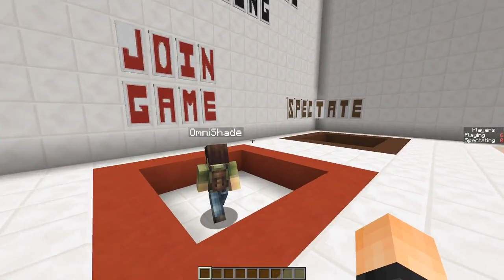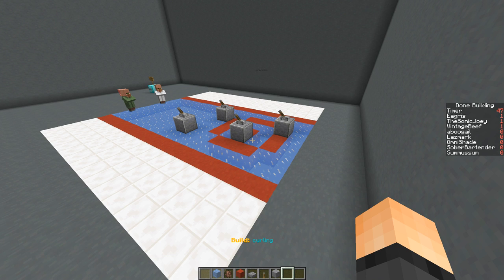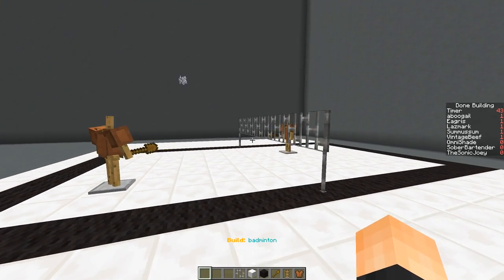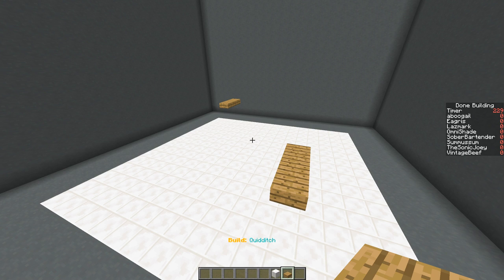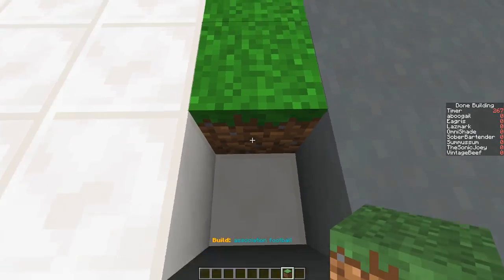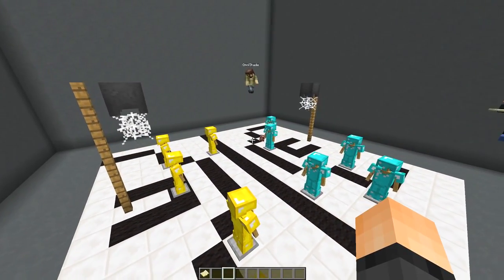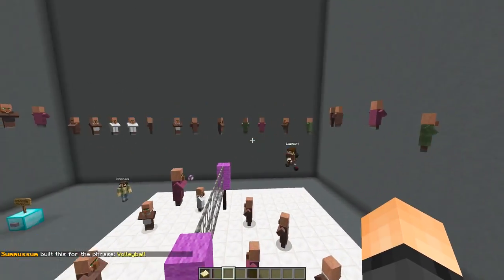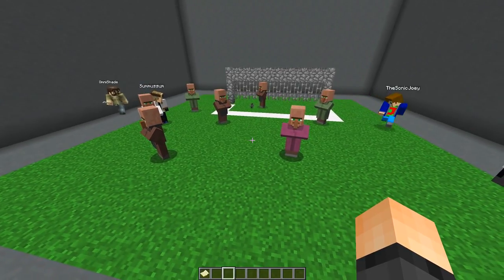MINECRAFT BUILDING GAME - Sports!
Minecraft building game with a bunch of friends!